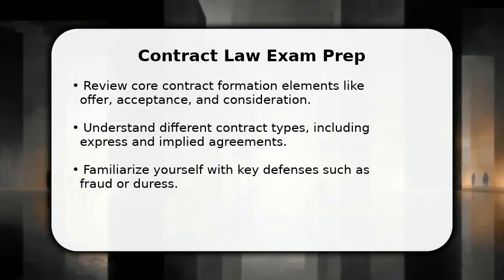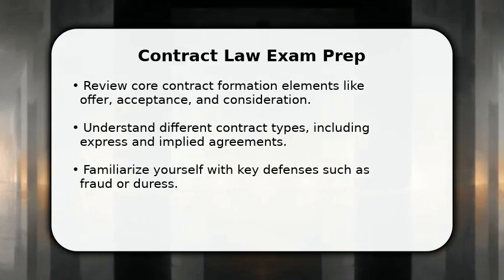How To Study For Contract Law Exam - Step By Step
Are you struggling to prepare for your contract law exam? This video will guide you through a step-by-step approach to studying for the exam. From understanding key concepts to practicing past papers, we'll cover everything you need to know to ace your contract law exam. Whether you're a law student or a professional looking to brush up on your knowledge, this video is perfect for you.